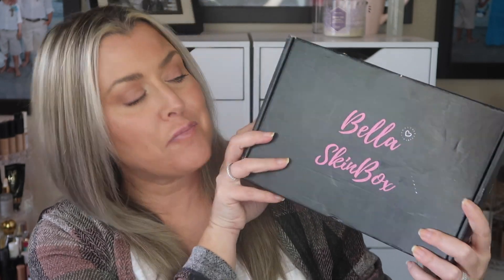August 2020 Bella Skin Box Unboxing | HOT MESS MOMMA MD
Bella Skin Box August 2020 Unboxing. Bella Skin Box is a skincare based box. Bella Skin Box is a wonderful gift to give to yourself or to others. The August 2020 Bella Skin Box has over $130 worth of goodies in this box.

CODE: HOTMESS5
Saves you $5 off your first box

CODE: HOTMESS
Saves 40%

SKINSTORE
Link to store
Code- HOTMESS
Saves 25%

Saves 20%
Code: HOTMESS

MAKEUP GEEK
CODE: HOTMESSMOMMAMD

Gerard Cosmetics-
Code: HOTMESS

Code HOTMESS10
saves 10%

Code: HOTMESS
saves 10%